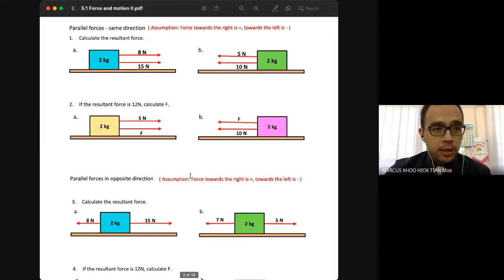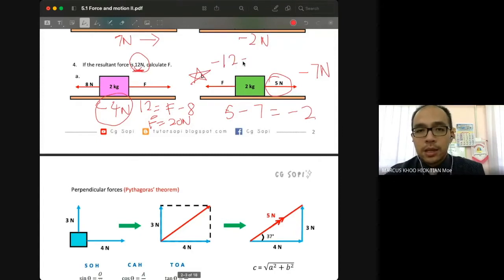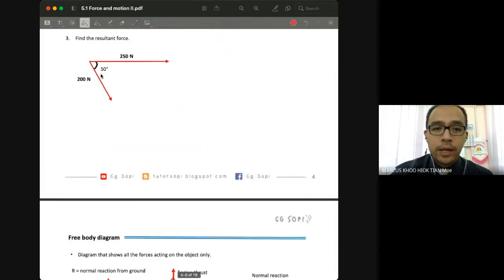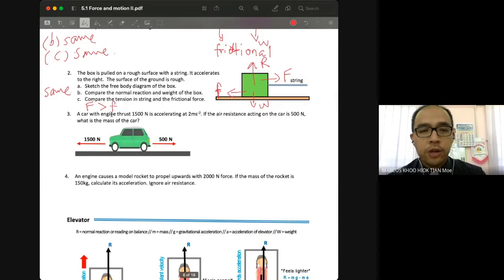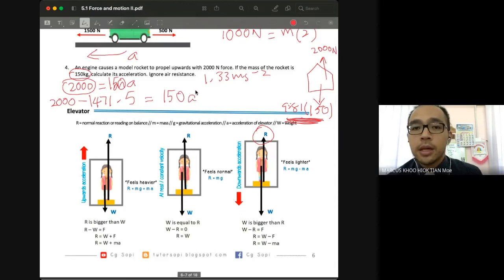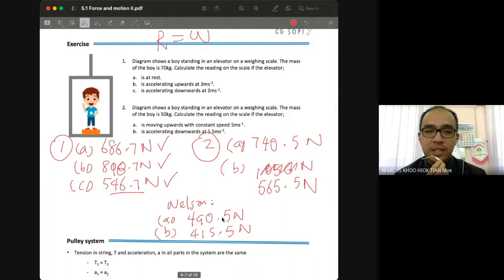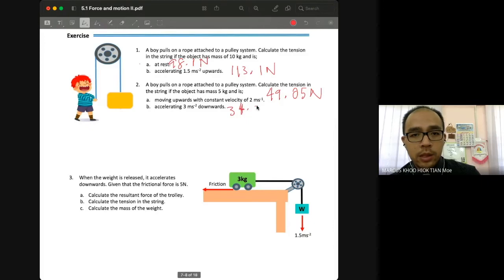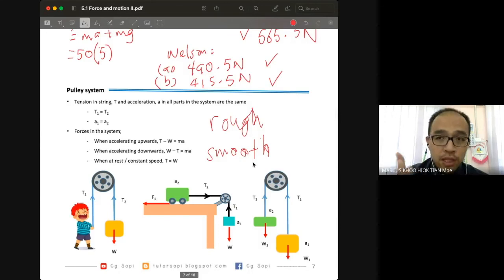Online Classroom Series 2021: Form 5 Physics Resultant Force (Part 3) 29 January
We continue the discussion of the resultant force by discussing problems involving resultant force, mass and acceleration - especially lifts and pulleys. A lot of Math involved here, but don't give up practicing!

A special thanks to Cikgu Sofi for her materials!